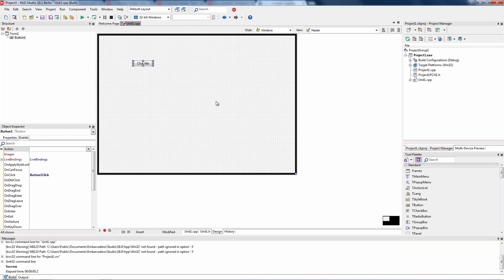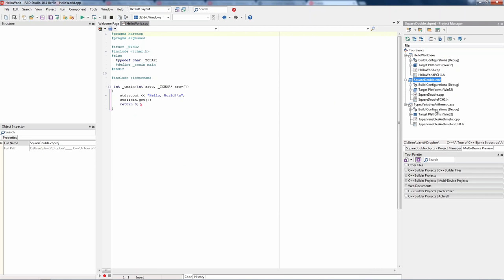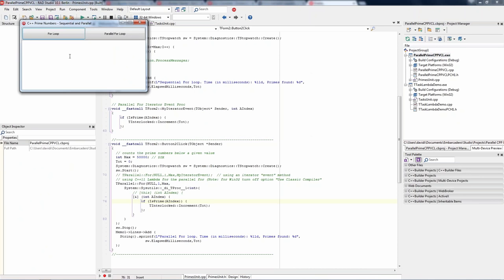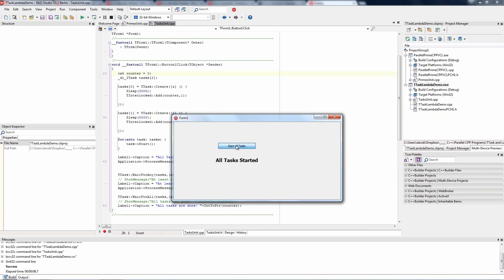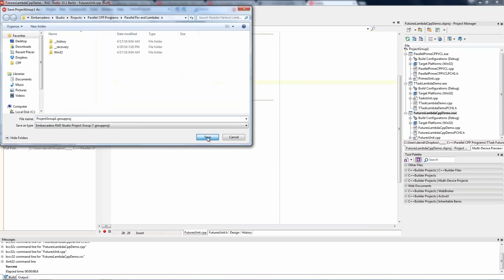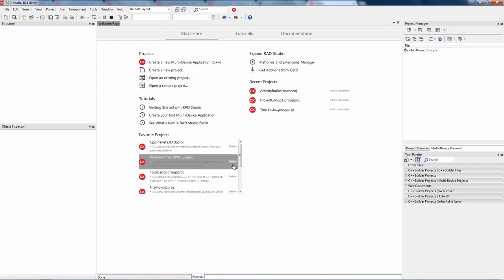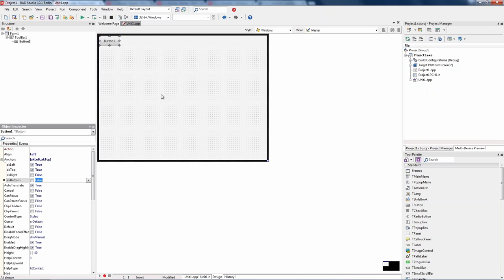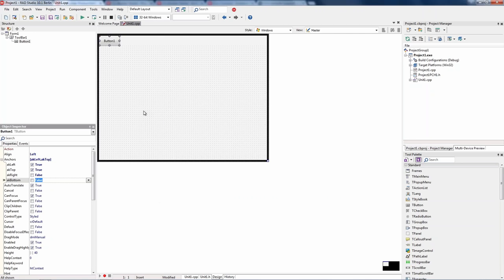Day 1: Building your first application with C++Builder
C++ Boot Camp Monday, August 8, 2016 - Building your first application with C++Builder

C++ Boot Camp Daily Agenda:
Day 1: August 8, 2016 – Building your first application with C++Builder
Day 2: August 9, 2016 – Creating fast responsive user interfaces with animations and effects
Day 3: August 10, 2016 – C++11 language deep dive, and online chat with Patrick Scheller & Bruneau Babet
Day 4: August 11, 2016 – Game development with C++
Day 5: August 12, 2016 – Stepping up to mobile